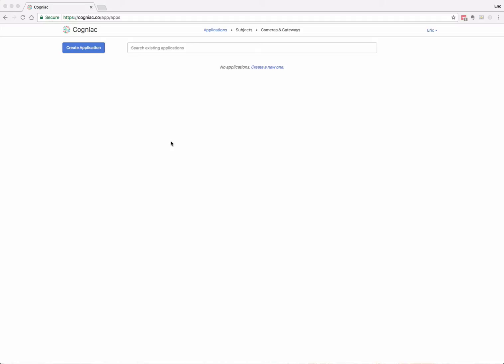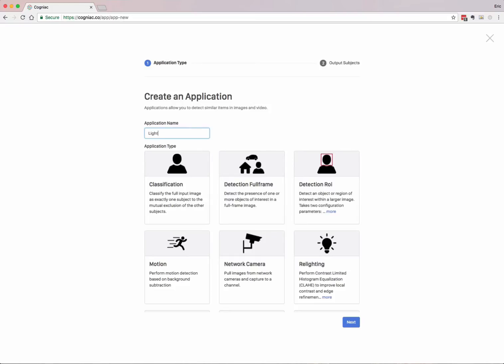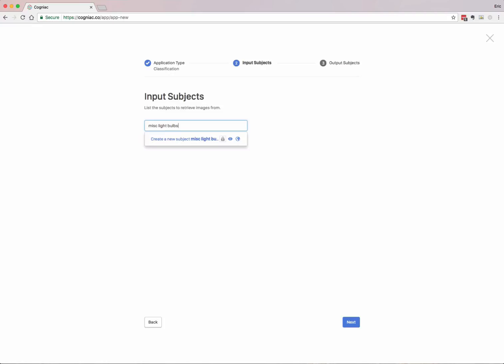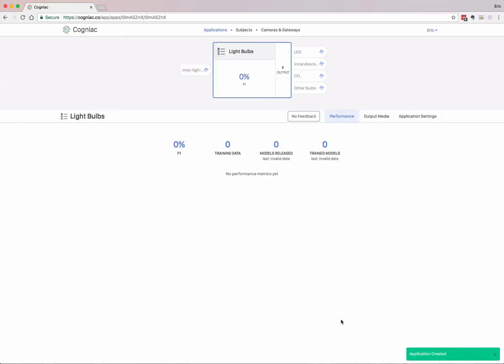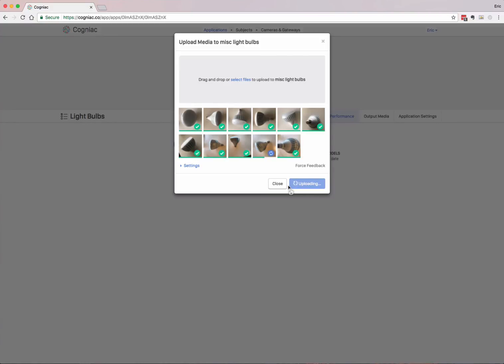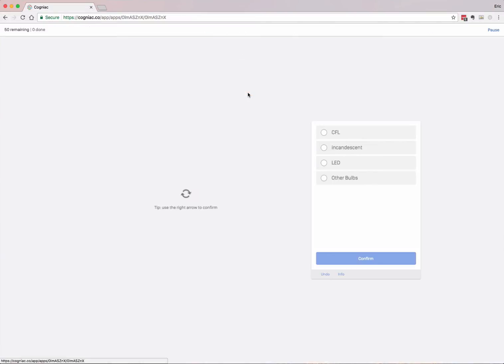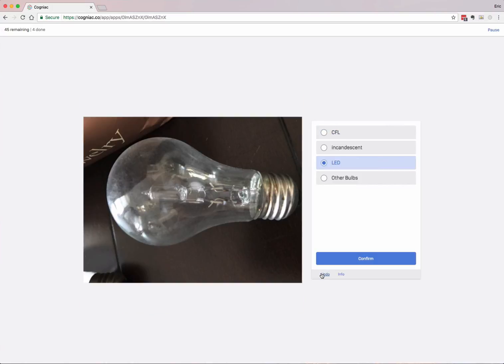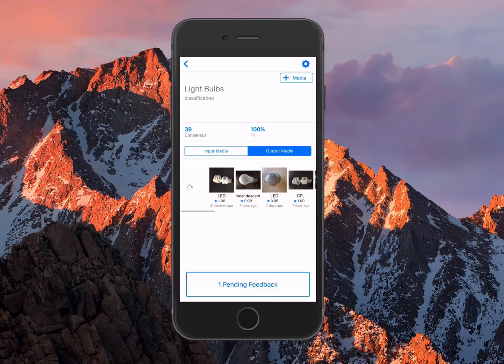Cogniac Application Setup - Walkthrough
A video tutorial on the simple process of creating your first application.